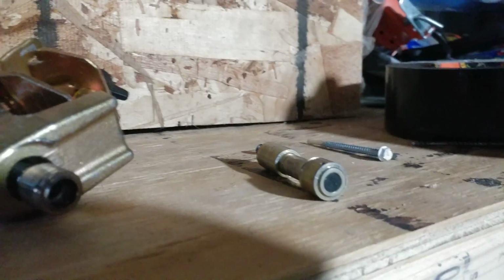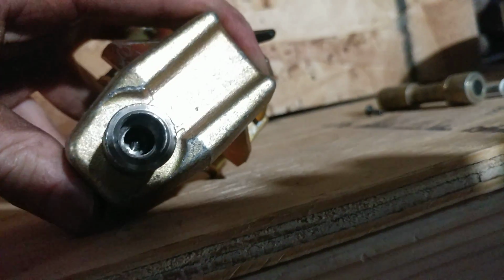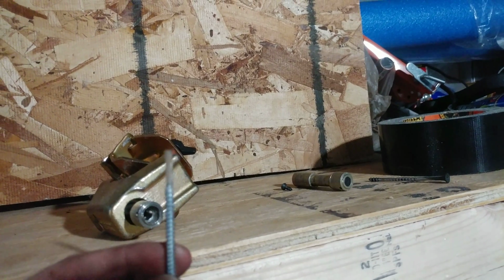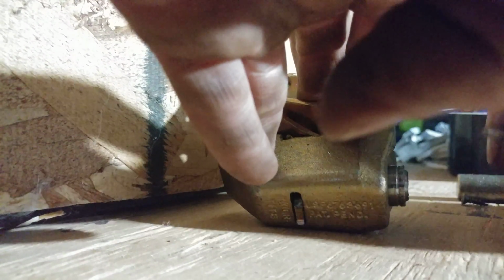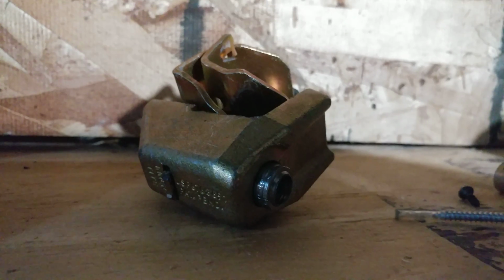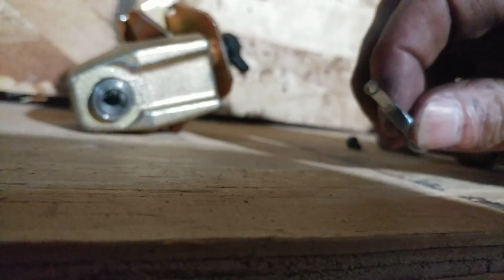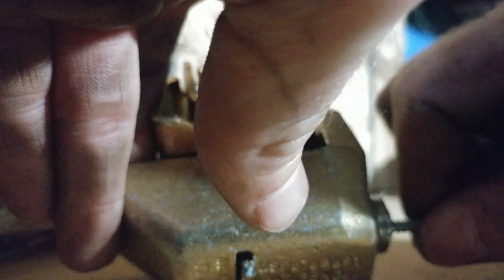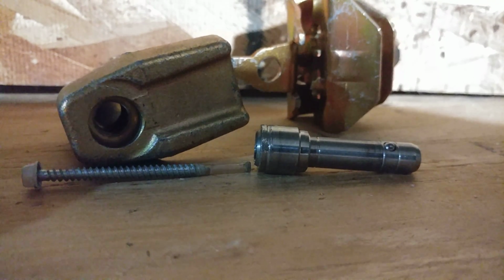Getting into a Utility Barrel Lock. Electric or Gas Meter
Opening what seems to be the newest version of the barrel lock on utility electric meter or gas meters.